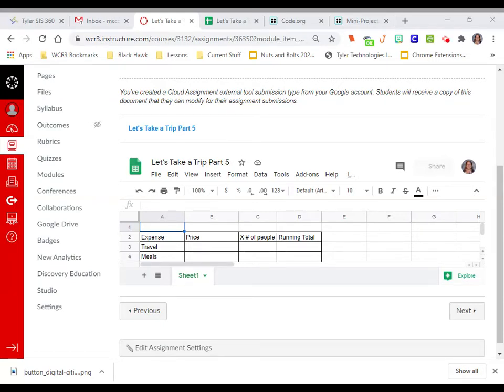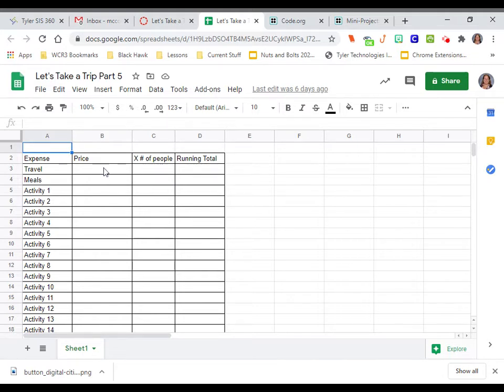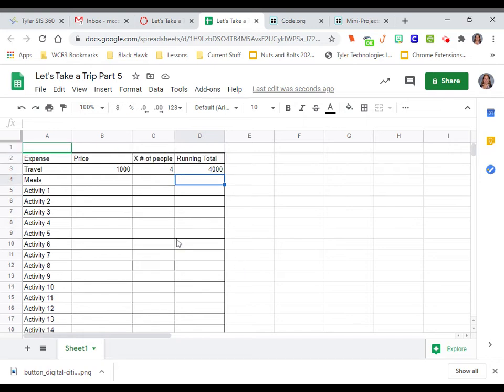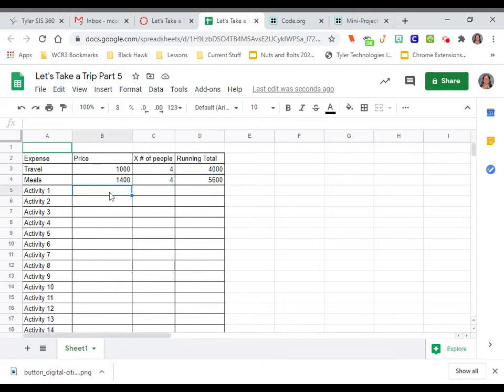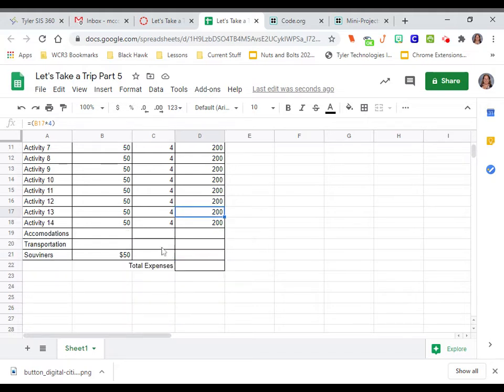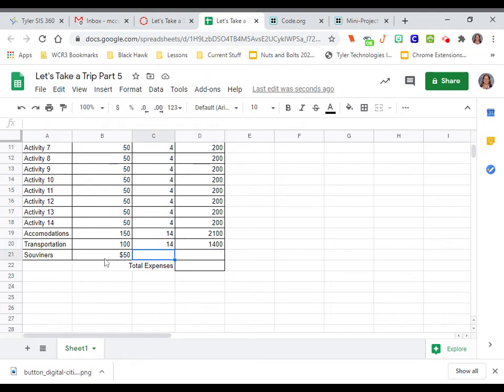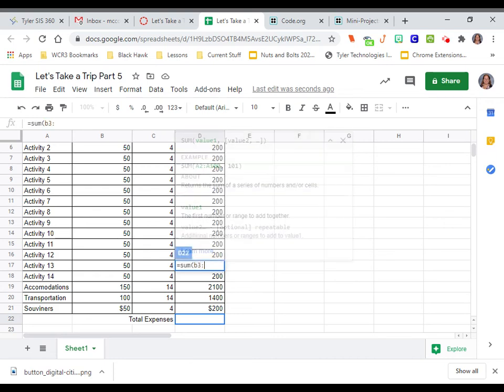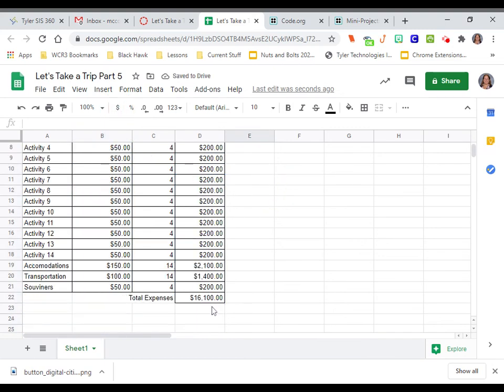Let's Take a Trip Budget